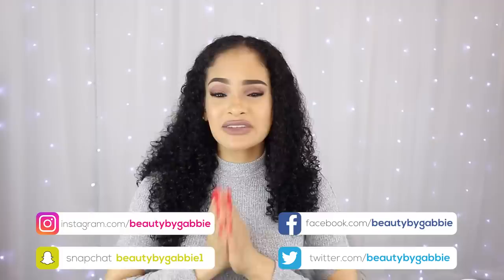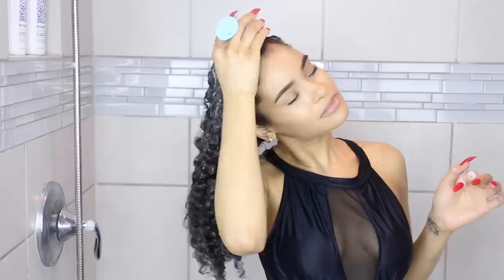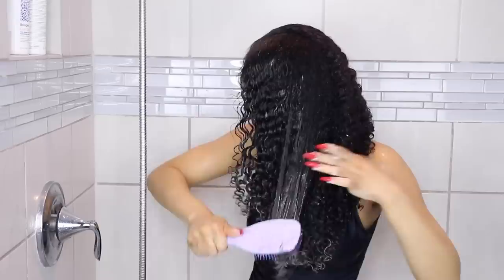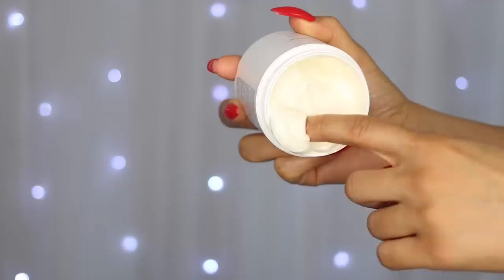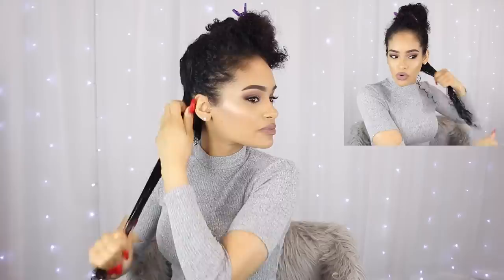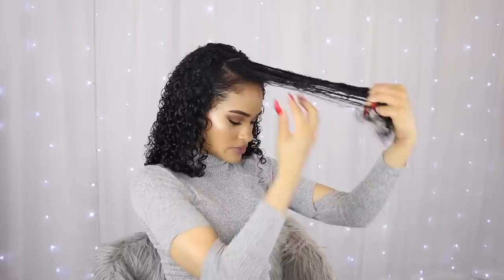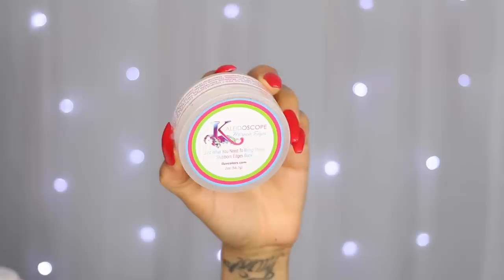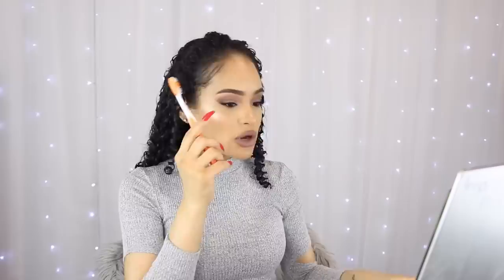Big & Fluffy Wash N Go | FROM WASH TO FINISH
Big and fluffy wash and go using products from the Briogeo Curl Charisma line

PRODUCTS MENTIONED:

Briogeo Curl Charisma rice amino + avocado hydrating shampoo

Briogeo Curl Charisma rice amino + shea curl defining conditioner

Briogeo Curl Charisma rice amino + avocado leave-in defining crème

Briogeo Curl Charisma rice amino + quinoa frizz control gel

Briogeo Curl Charisma chia + flax seed coil custard

360 Mist Sprayer:

Tangle Teezer Large Ultimate Detangler:

Kaleidoscope Edge Control:

Ion Whisper Quiet Lite Hair Dryer:

Alikay Naturals Glazed Argan Oil Silkener:

Fan Styling Pik:

✷UBER EATS $7 off first order! Checkout with code: eats-gabbiem179ue

✷POSTMATES $100 delivery credit!

✷DOORDASH $15 credit!

✷GRUBHUB $10 credit!

✷How I get cash back while shopping online at thousand of sites (free money!)

✷I use MagicLinks to earn $ for all my ready-to-shop product links (AND YOU CAN TOO!)

✷Sign up for Boxycharm & get over $100 worth of beauty products each month for only $21!

(use code BEAUTYBYGABBIE for a free $5 credit on any purchase)

My Equipment!
CAMERA I USE
MIC STAND
VLOGGING CAMERA
LIGHTING KIT
VOICEOVER MIC
Curtain Lights
Curtain Panels